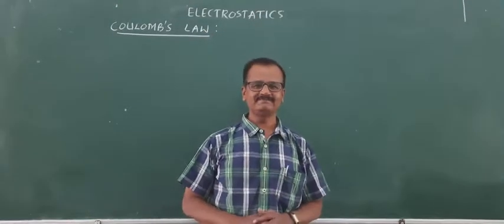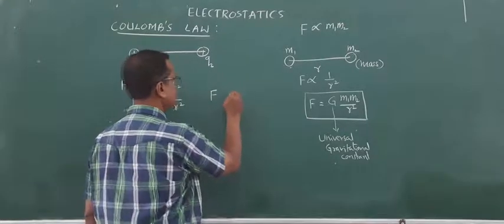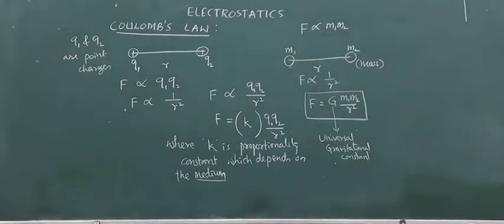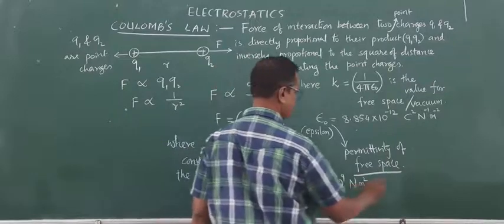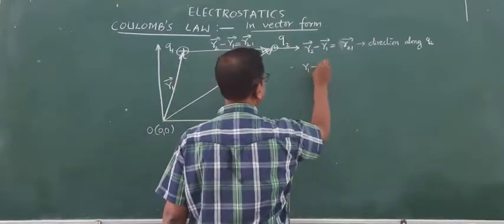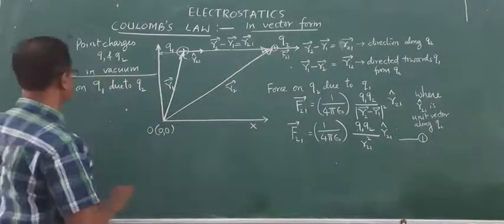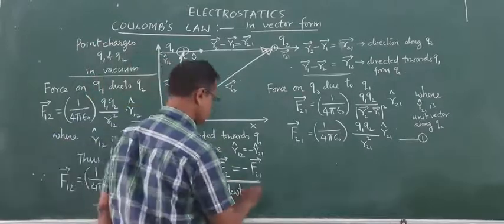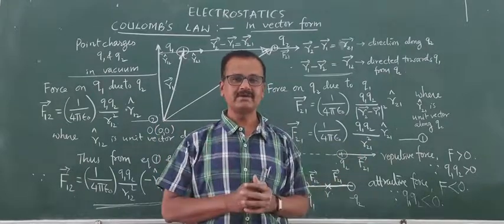COULOMB'S LAW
12th PHYSICS